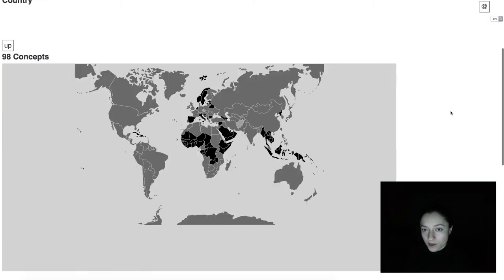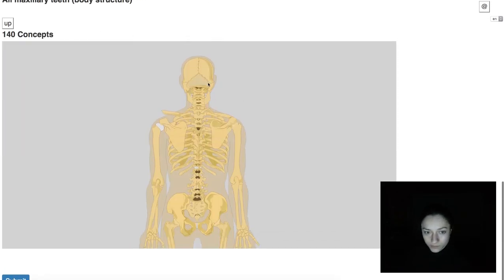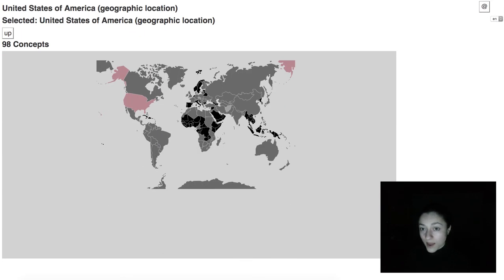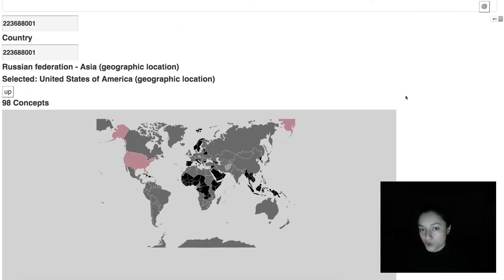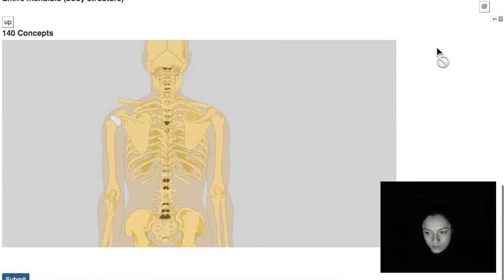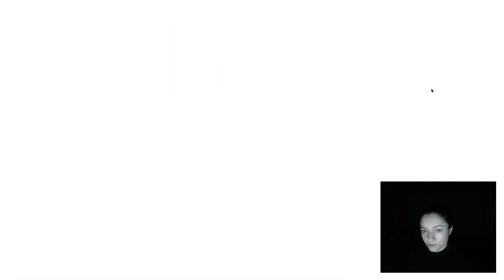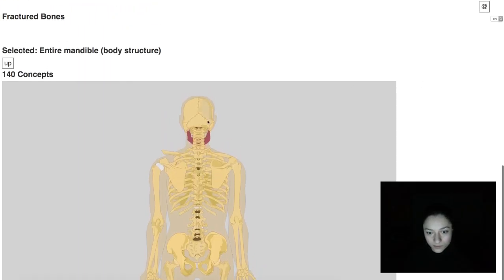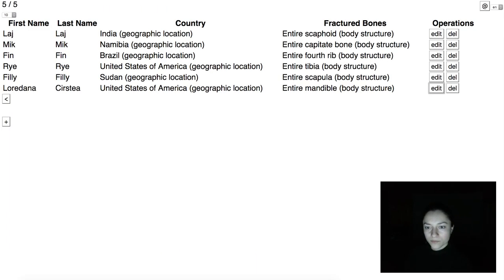Kuip - Forms Plugin - Basic Features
Kuip LTD - Forms Plugin - Basic Features

+ Implemented in MeteorJs with MongoDB

+ Available as Kuip Plugin for MeteorJs

+ Using multilingual SNOMED ontology

+ Ability to compose a custom form using the web

+ Data saved in separate MongoDB Collection

+ Visual concept chooser with Zoom and Pan in SVG

+ Online access to an interactive demo available upon request